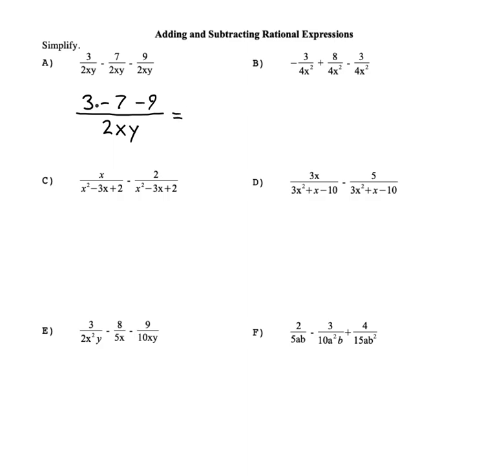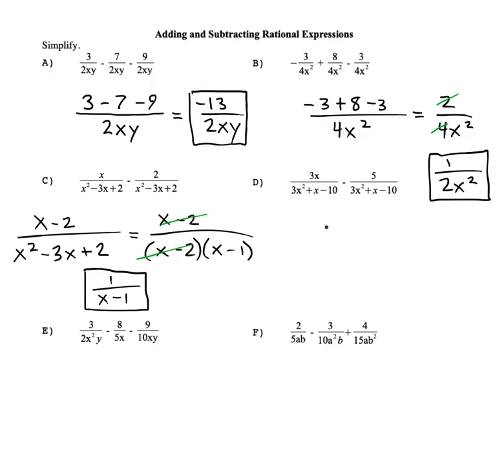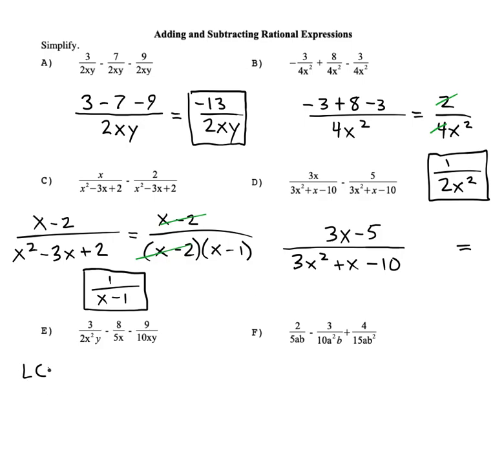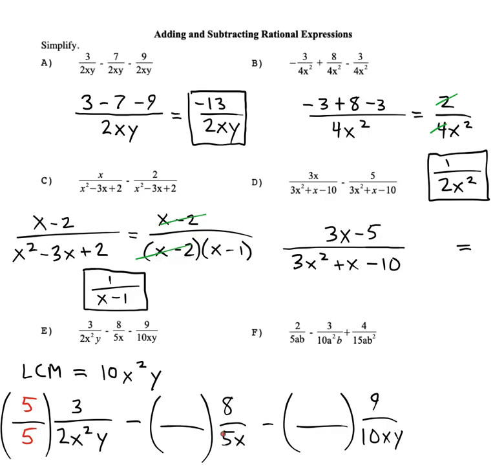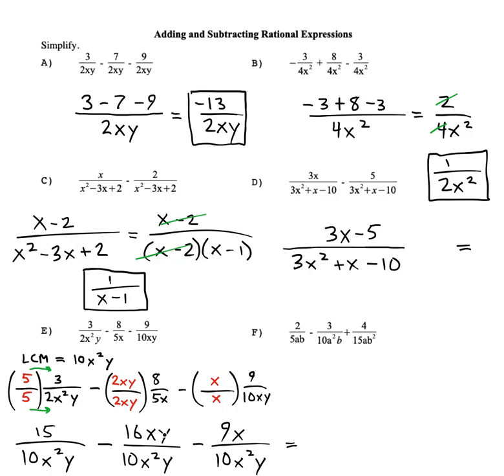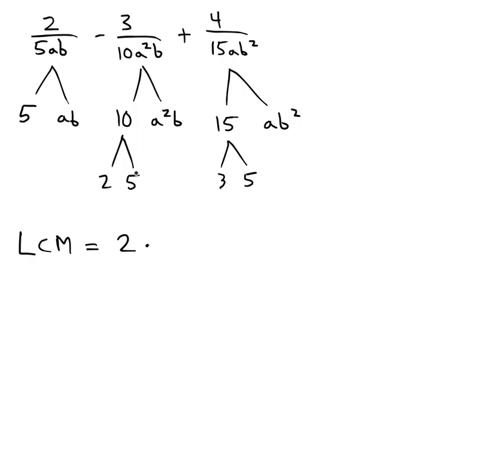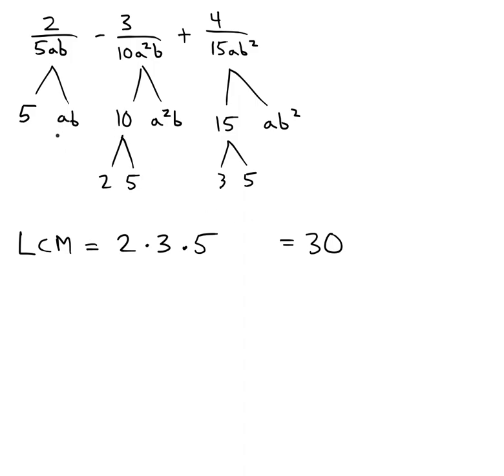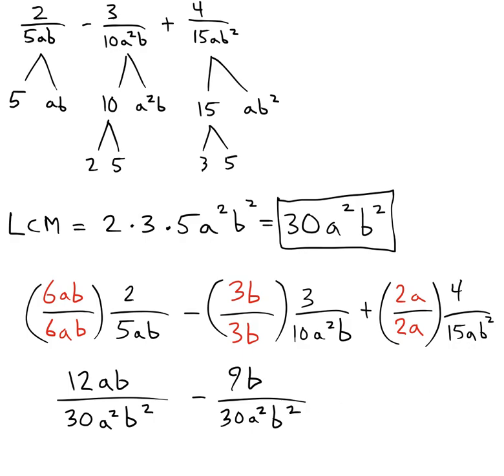Adding and Subtracting Rational Expressions